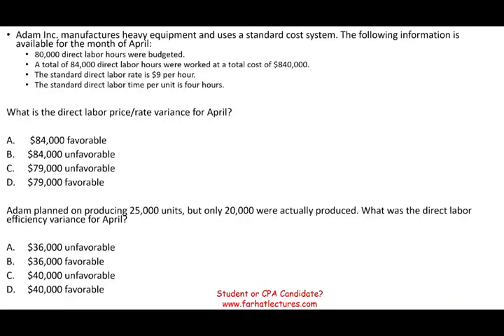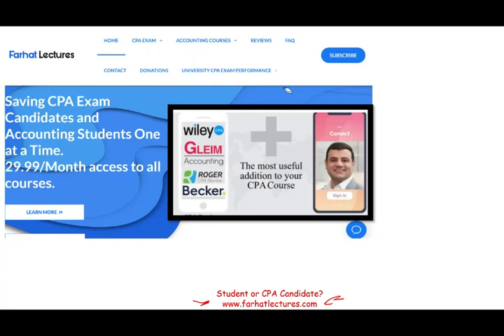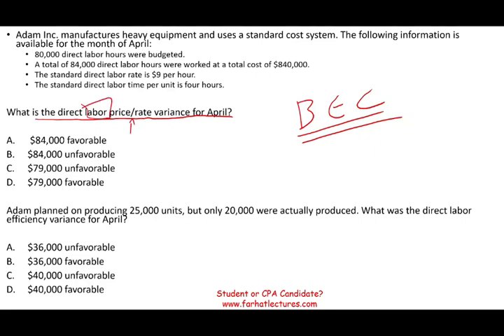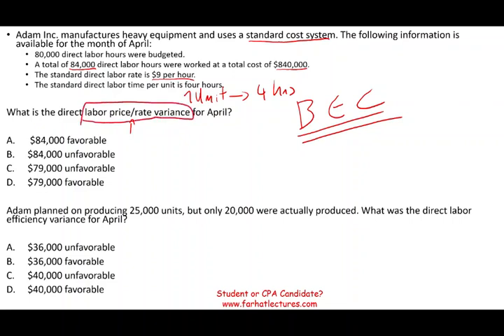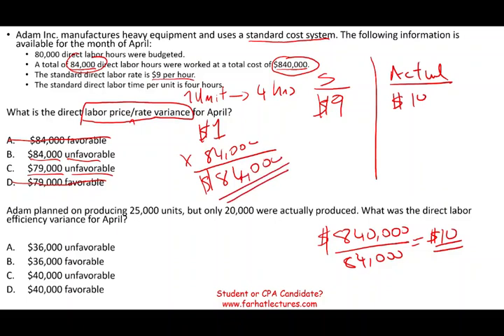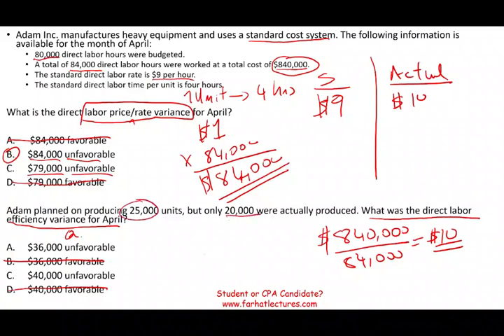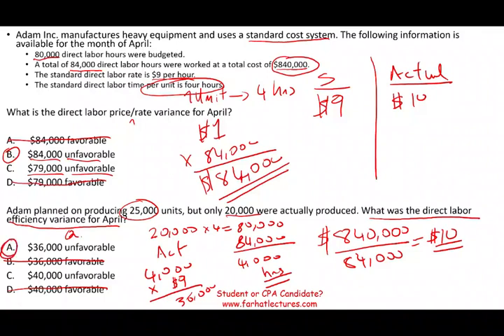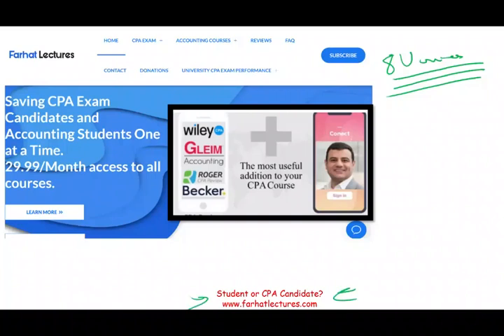CPA Exam Questions Variance Analysis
In this session, I cover CPA exam questions about variance analysis.